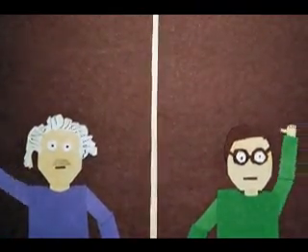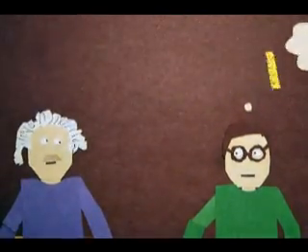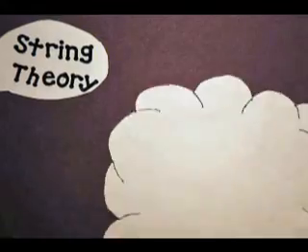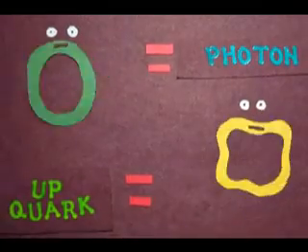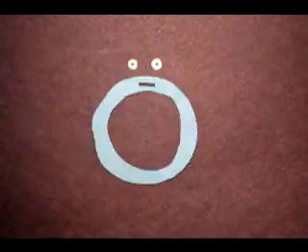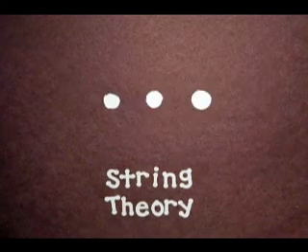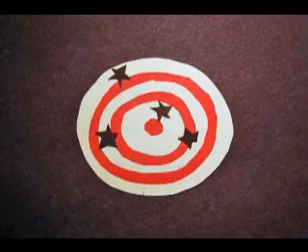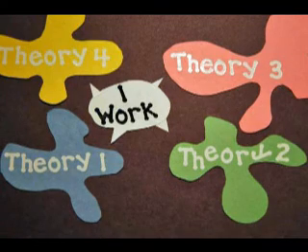String theory with Cosmo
Cosmo the string teaches about string theory